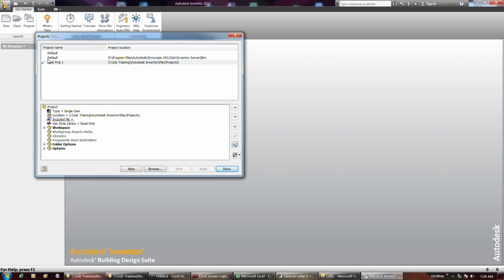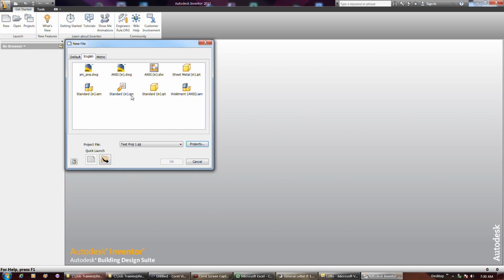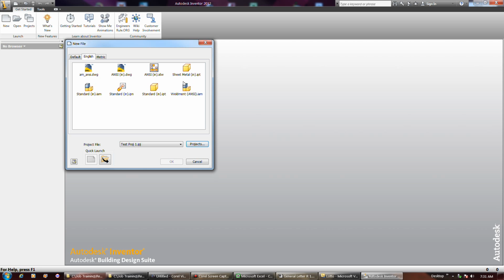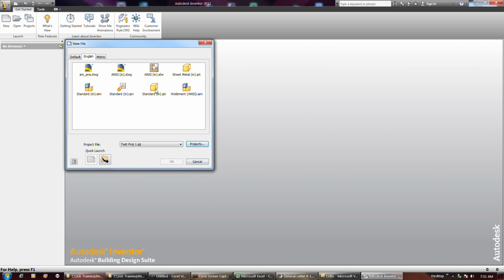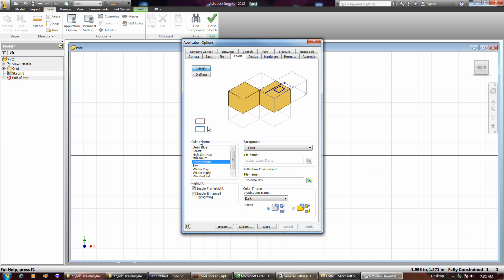TV 1 projects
These are Autodesk Inventor tutorials.